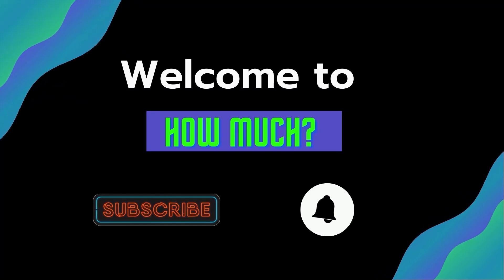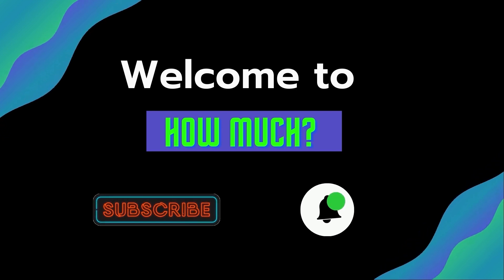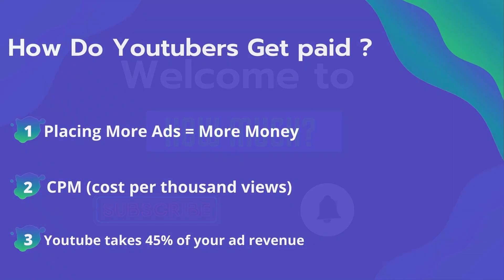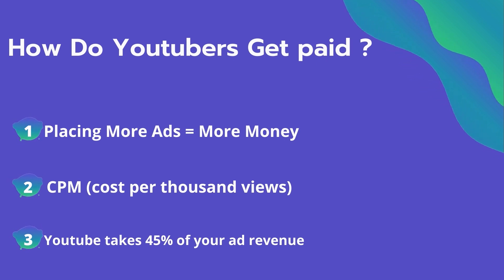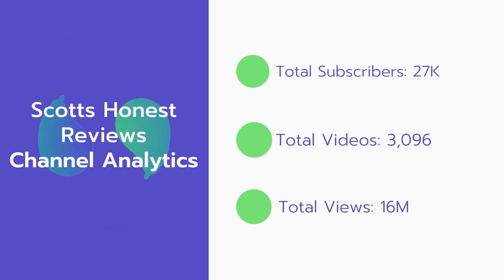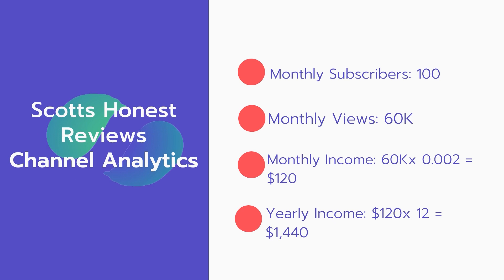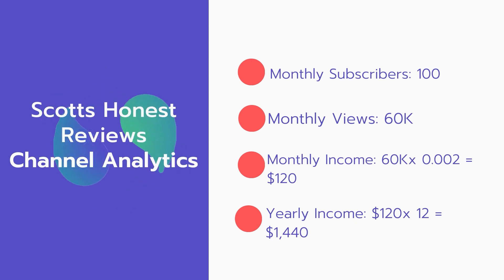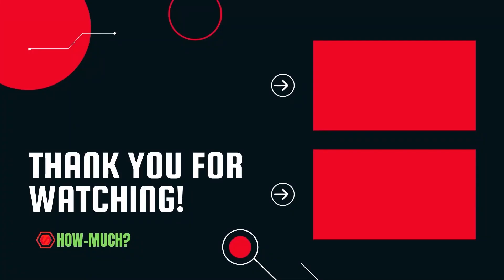How Much Does Scotts Honest Reviews Make on YouTube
In this video, I will show you the estimate of how much money does Scotts Honest Reviews makes on YouTube.